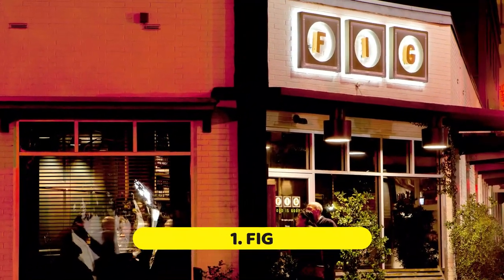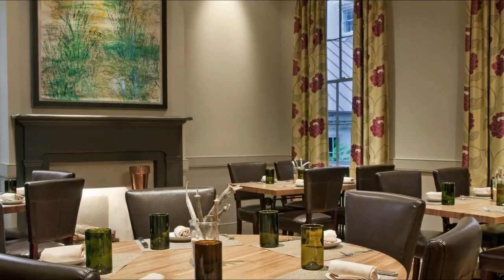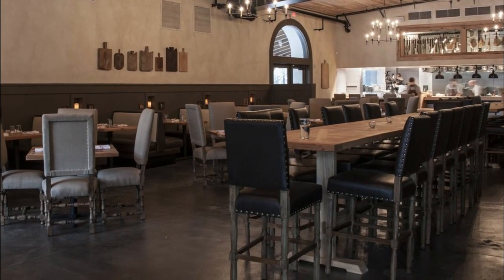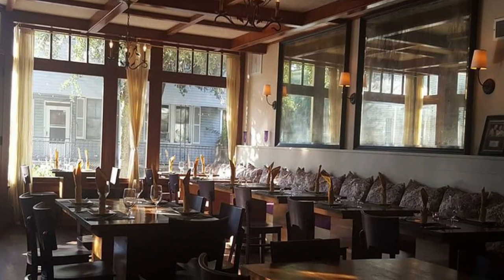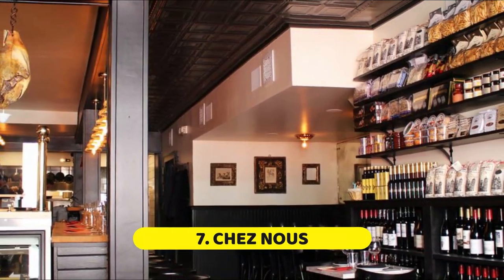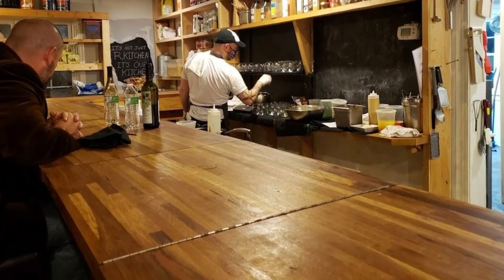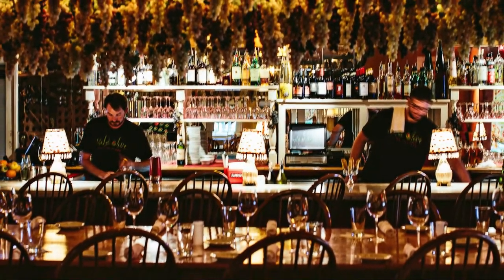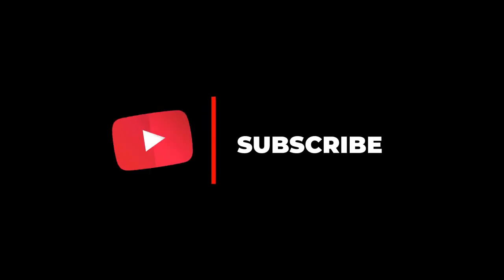Top 10 Best Restaurants to Visit in Charleston, South Carolina | USA - English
Charleston, South Carolina–a colonial city known best for its historic buildings and friendly people–is now adored for its standout culinary scene. The "Holy City" has long since arrived as a must-see (and taste) destination of the South, and restaurants here must be special in order to thrive alongside the current Charleston talent. Expect a unique atmosphere from each spot in town and a loving dedication to local ingredients and farms.

Local Charlestonians and visitors alike enjoy the local food movement that's woven into the lowcountry's celebrity chefs and nationally recognized restaurants. Take, for example, the genuine pride with which The Ordinary presents each oyster, or the chalkboard menu at Husk that changes twice daily to reflect what's available locally.

Setting the criteria for our list of the 10 best restaurants in Charleston was the easy bit. Anywhere we felt compelled to revisit again and again was instantly in. We’re excited to give you Charleston’s top 10 restaurants to visit in Charleston, presented in no particular order. In our list surely the ultimate guide to the best restaurants in Charleston – you’ll find it all: the best new openings, classic cheap eats. In this video, we are going to discuss top 10 restaurants in Charleston and the finest places to eat in Charleston. Our esteemed viewers are in for a treat today, and they must dine in these best restaurants to visit in Charleston to get the real taste of some of the most delicious dishes ever cooked.

What they all have in common is that they serve some of the best dishes in Charleston best restaurants for any budget, with service befitting the setting. In short, if you’re looking for a great meal, you’ve come to the right place.

Charleston has no shortage of excellent restaurants in Charleston. Almost every month, there is another new spot to eat opening in the city. Since we are spoiled for choice on where to dine, it might be hard to pick where to eat next. So to help you figure out the places you need to try, we've gathered up a bucket list of the best restaurants in Charleston that you won't regret going to.

There are many beautiful restaurants in Charleston. USA has some of the best restaurants in Charleston. We collected data on the top 10 restaurants to visit in Charleston. There are many famous restaurants in Charleston and some of them are beautiful restaurants in Charleston. People from all over USA love these Charleston beautiful restaurants which are also Charleston famous restaurants. In this video, we will show you the beautiful restaurants to visit in Charleston.